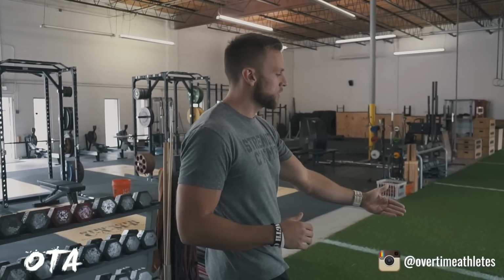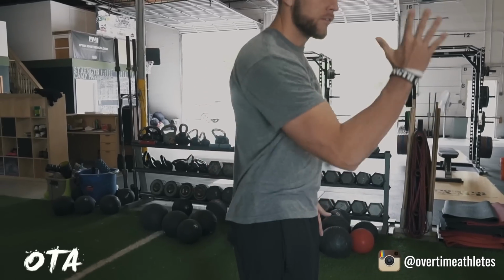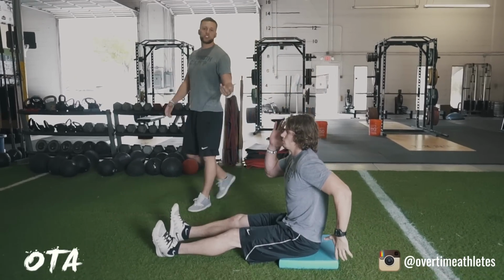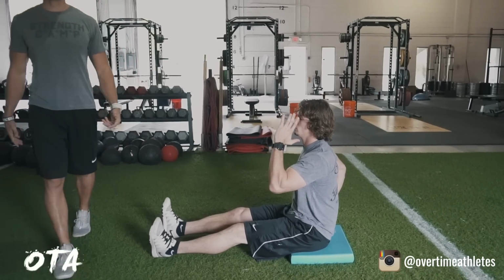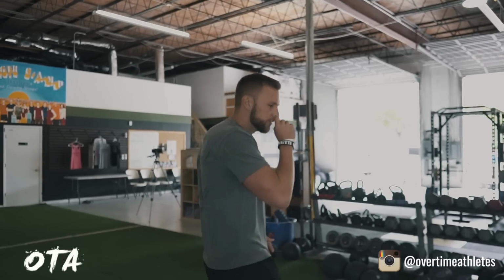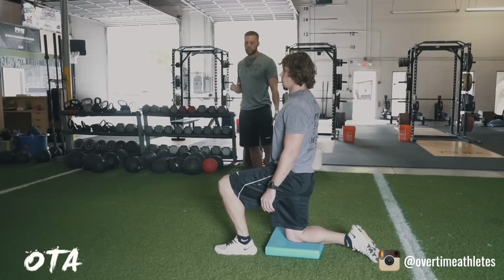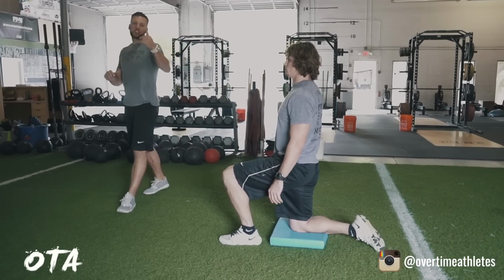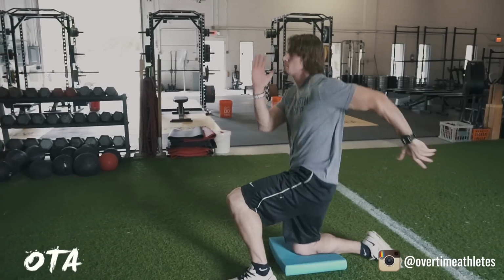Sprint Faster With These Arm Pump Drills | Overtime Athletes